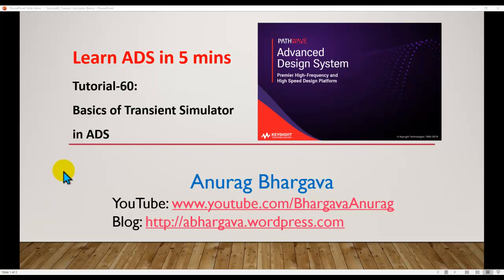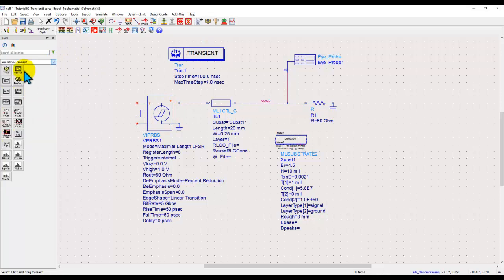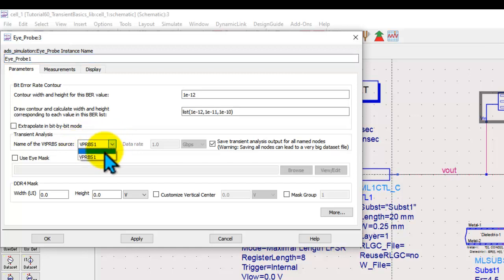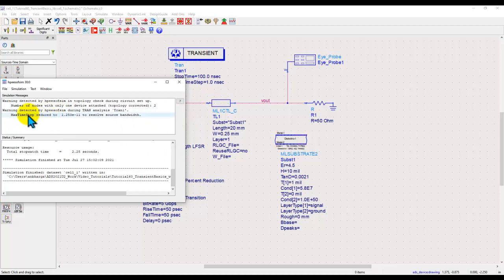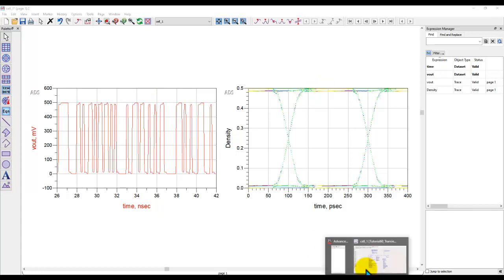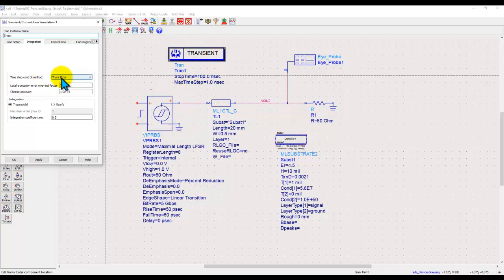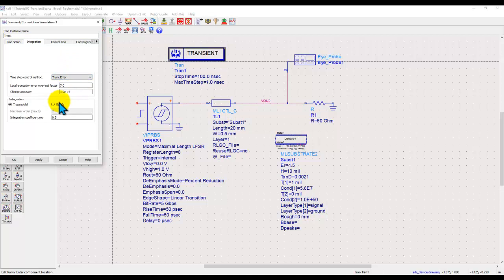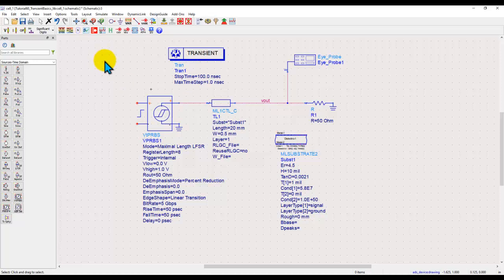Tutorial-60: Transient Simulator Basics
Learn the basics of setting up the Transient simulation to perform a time-domain analysis of your circuit or interconnect design.